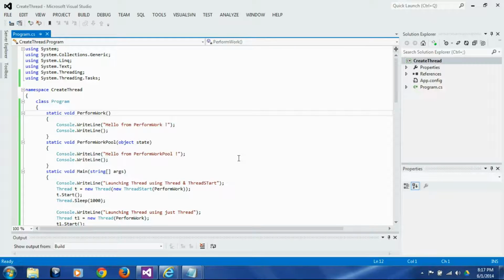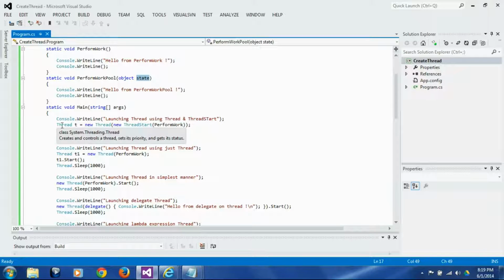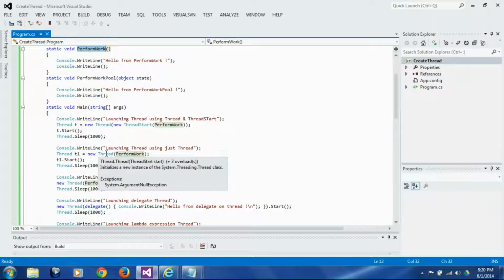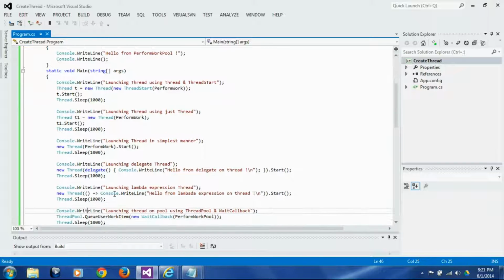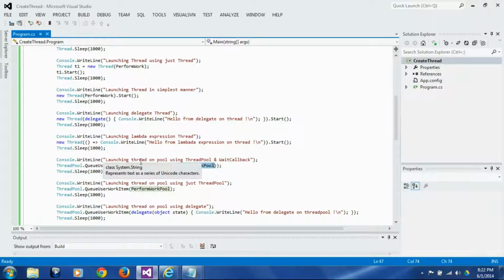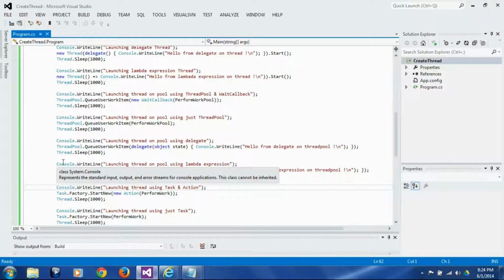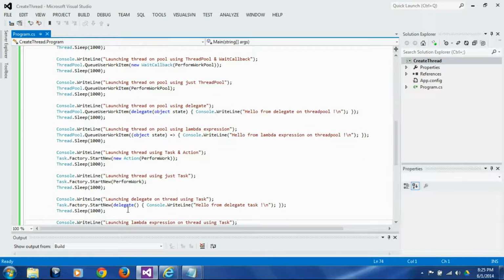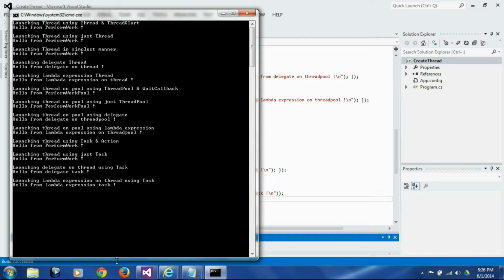C# Multi Threading Session 1 (Create Thread)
Various methods of creating basic threads